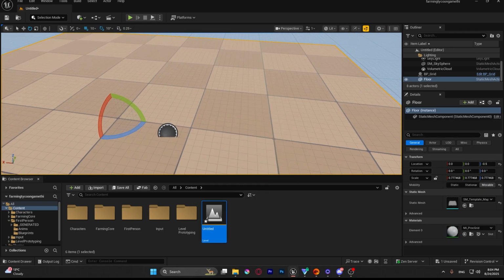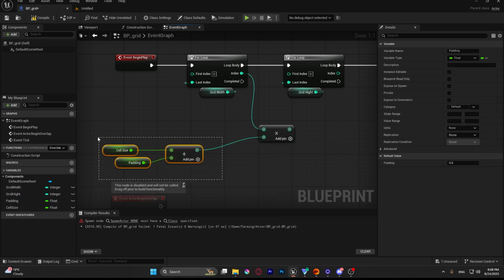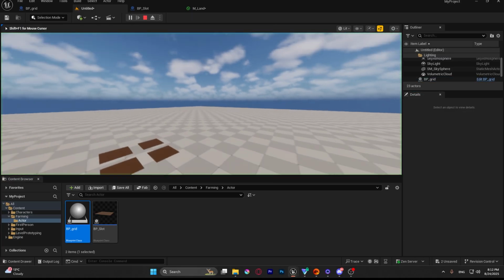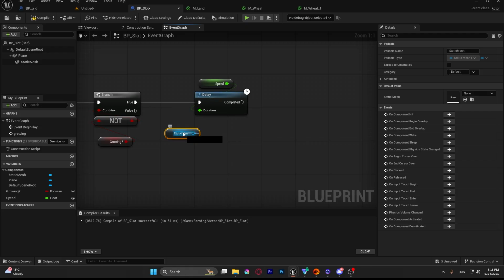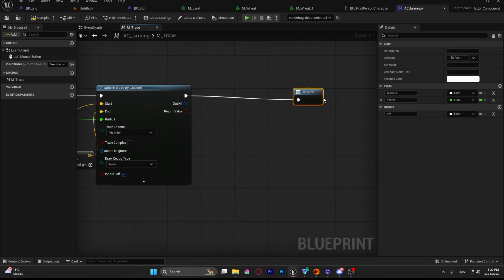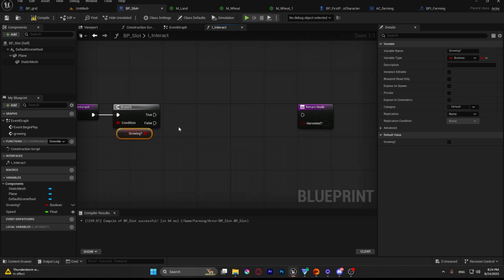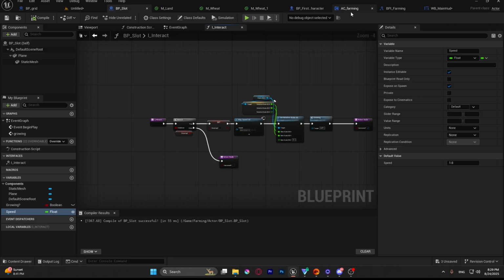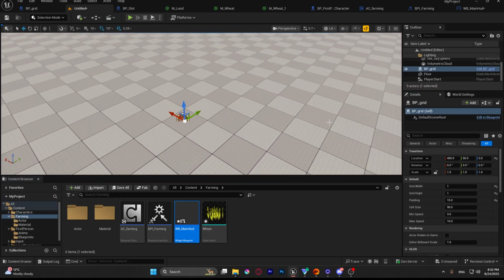Easy Harvesting System In UE5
Hey! This is super simple harvesting and growing system and can be really easy expandable.